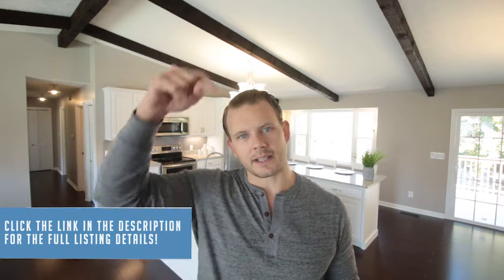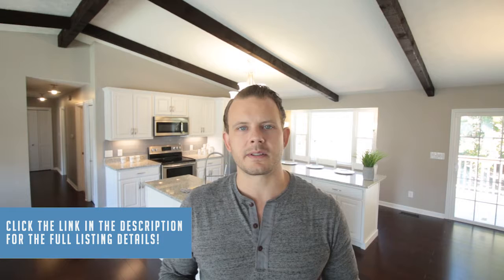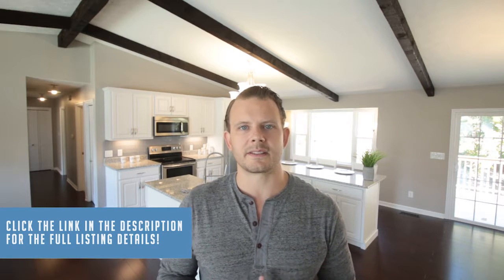Gorgeous Remodeled Home - Lexington Kentucky Real Estate Show #133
Come see this Beautiful Completely Updated 4 Bed 3 Bath home in Sycamore Estates Neighborhood! This home is like new updates include everything from top to bottom including all new concrete, new deck,all new flooring, new Paint, Lighting, doors, Bathrooms, Kitchen, Granite, Stainless Steel Appliances and much more. You will love the large yard, open floor plan and double island in this home. Seller offering 1 year home warranty. Make your appointment today!

Listed by:
Michelle Gunter
United Real Estate Lexington